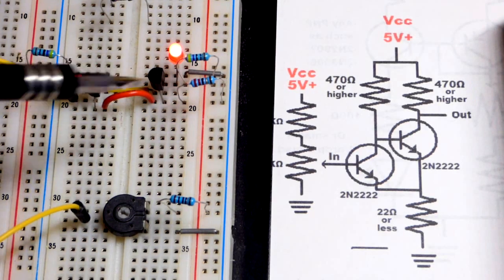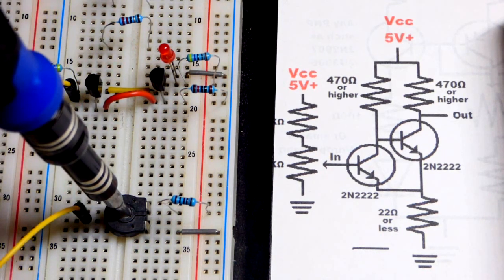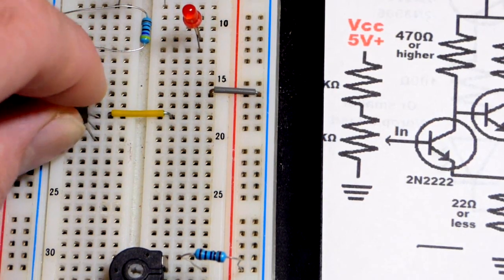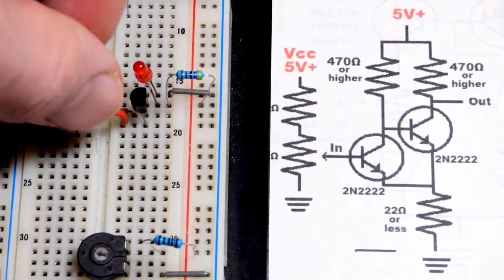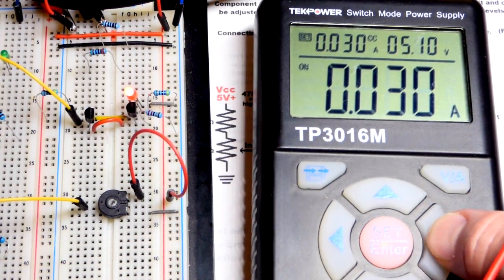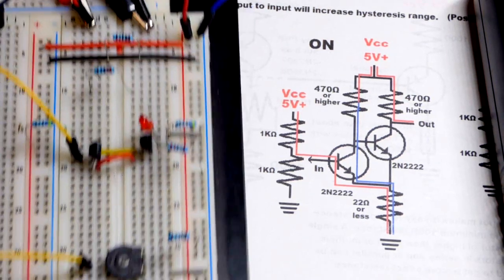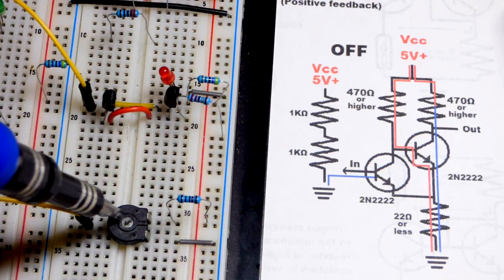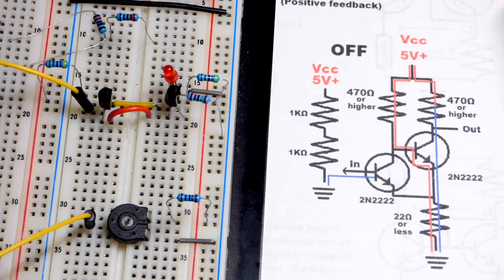NPN BJT schmitt trigger circuit using 2N2222 bipolar junction transistors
is where patrons can view the diagram used in this video.